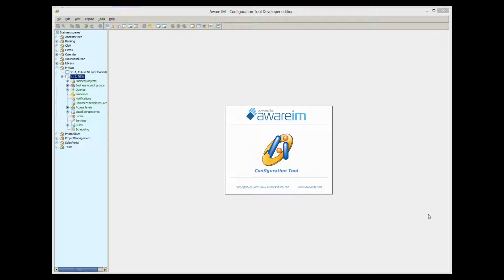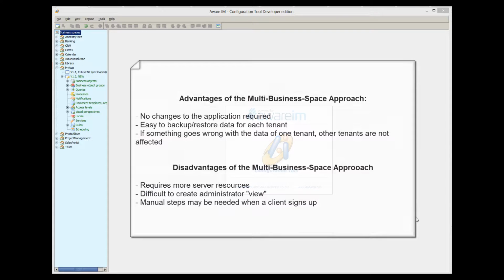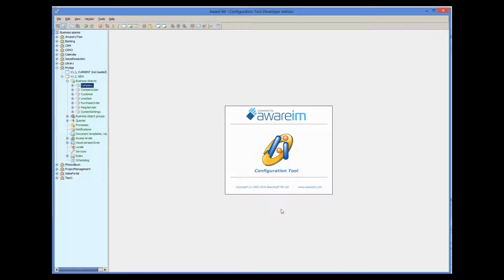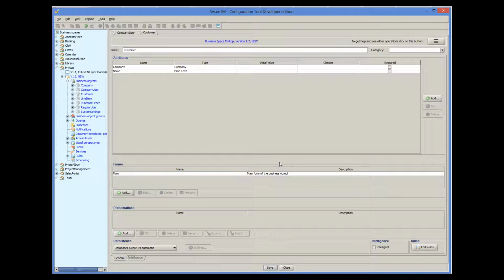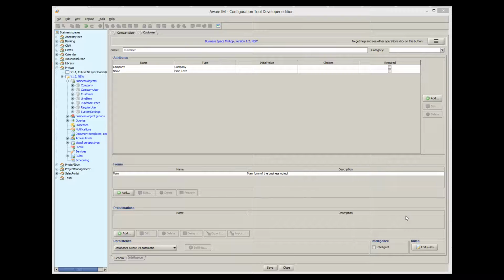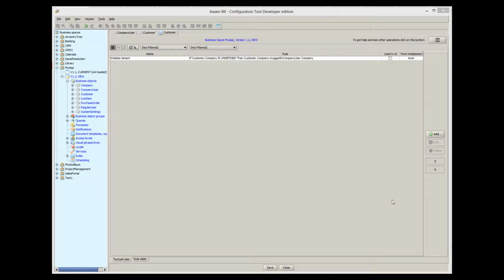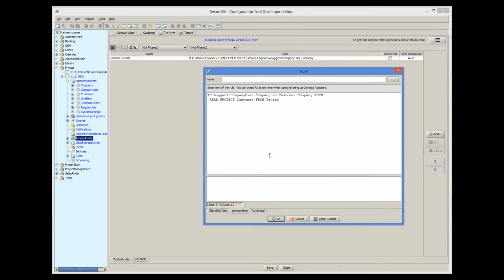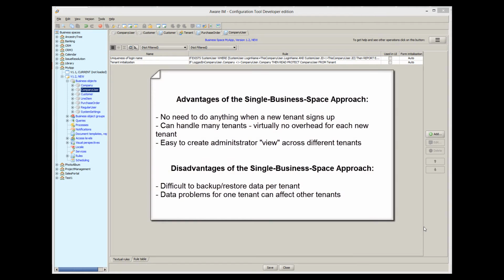Deploying Aware IM applications for multiple tenants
Create powerful web database applications quickly. This video tutorial explains how to support multi-tenancy in Aware IM